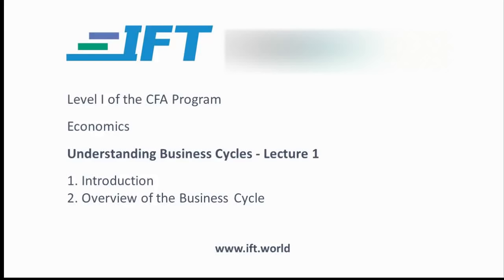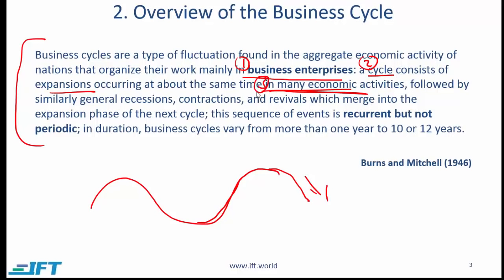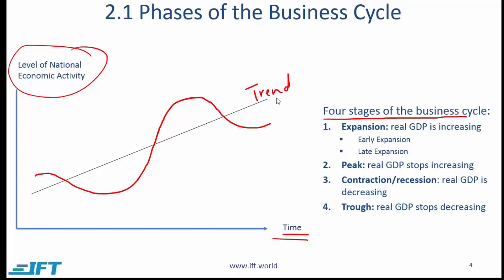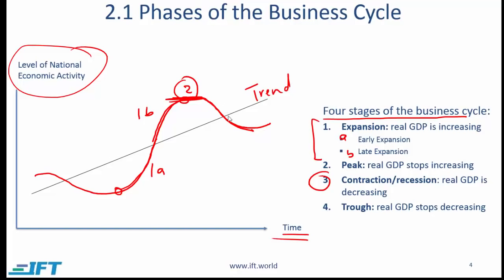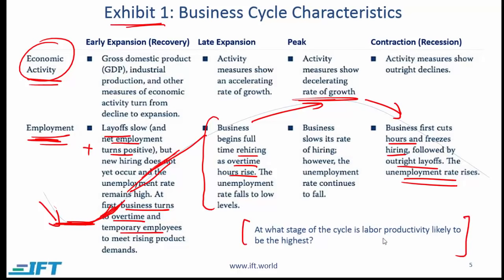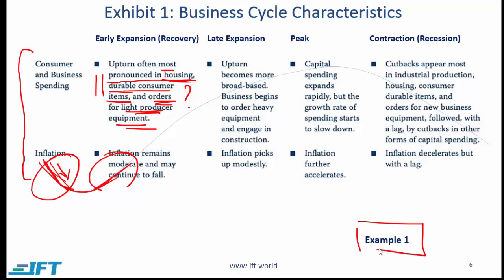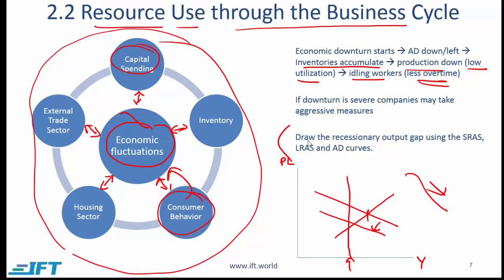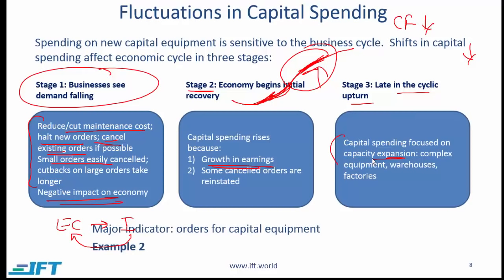Level 1 CFA Economics: Understanding Business Cycles-Lecture 1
This CFA exam prep video lecture covers:
Overview of the business cycle
Phases of the business cycle
Resource use through the business cycle
Consumer behavior
Housing sector behavior
External trade sector behavior